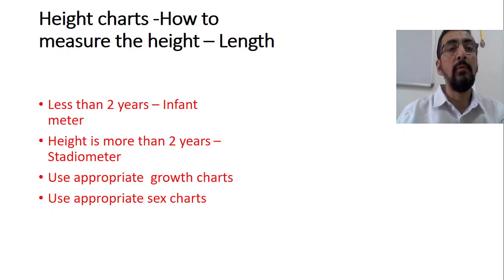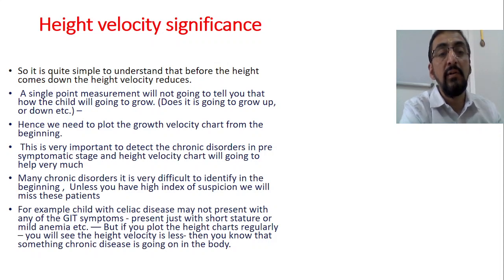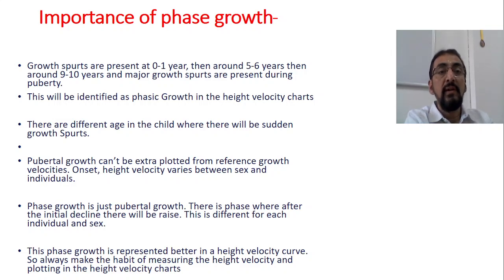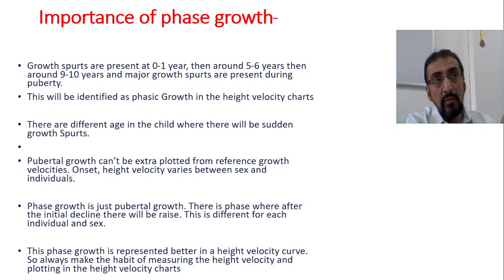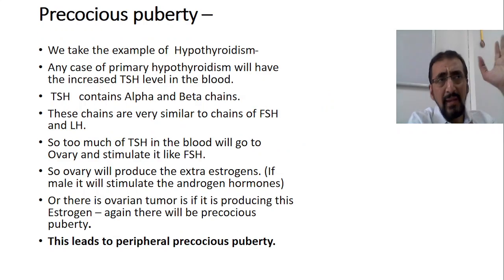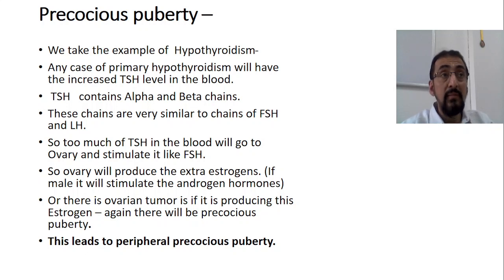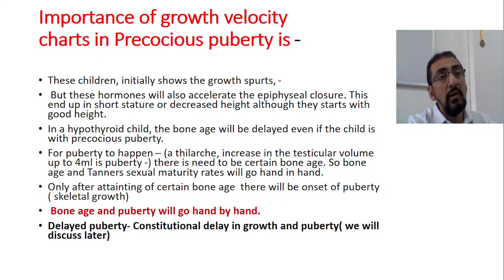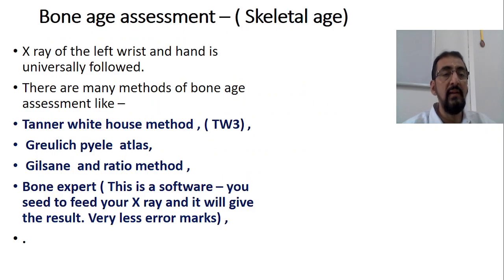Precocious puberty and short stature 8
Precocious  puberty and short stature  part - know about it-  part-8